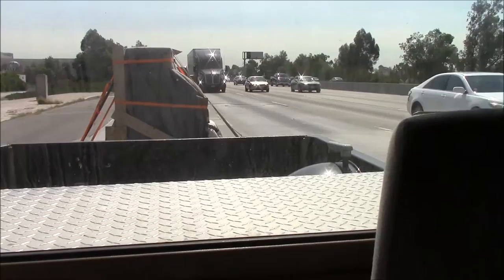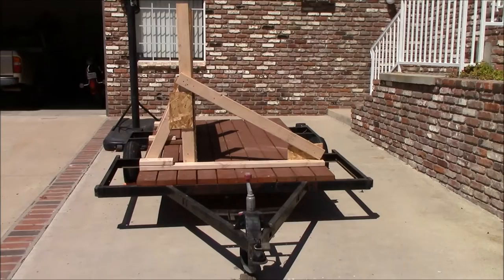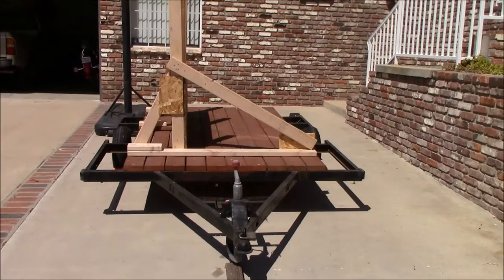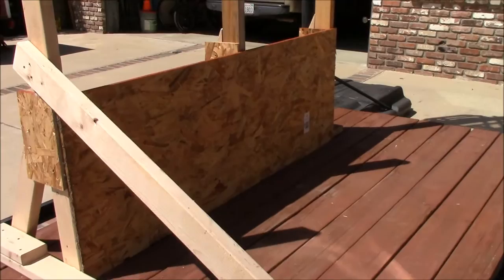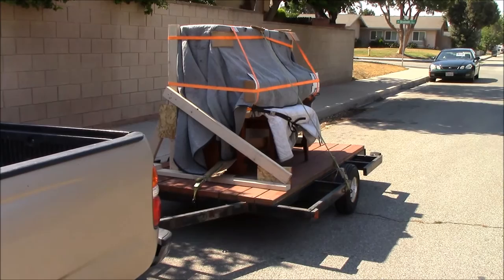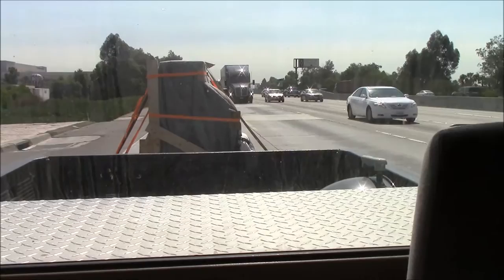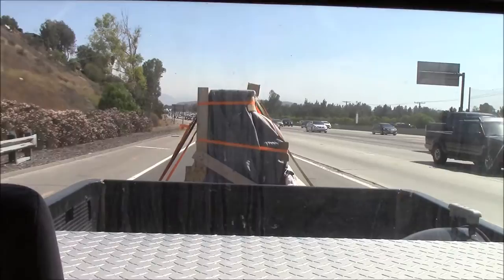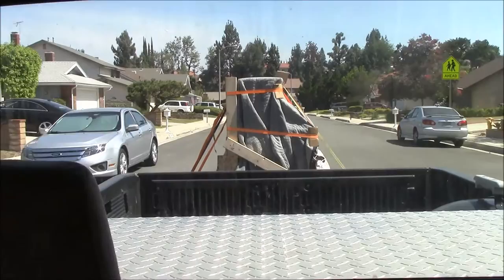Using a utility trailer to move an upright piano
This informational video describes how I moved a full-size upright piano using my utility trailer with a 5 ft. by 8 ft. bed.  I built a brace to support the piano from tipping over during turns using 2 by 4's, scrap OSB's, and deck screws.  Ratcheting straps, lots of straps, one mover's dolly, and plenty of mover's blanket.